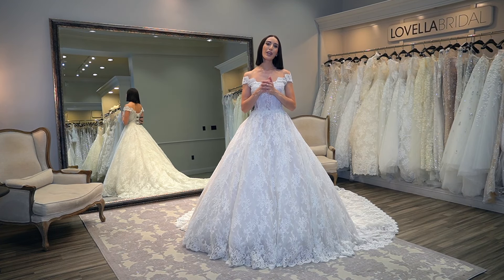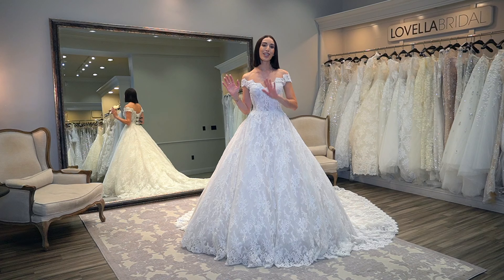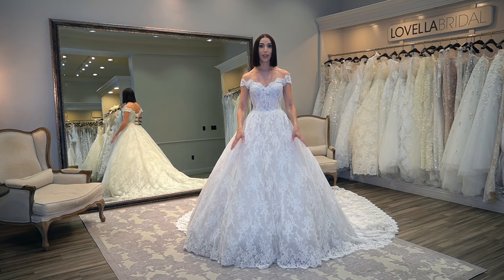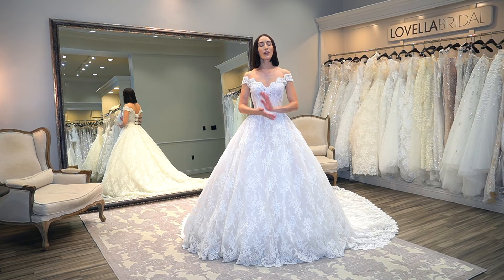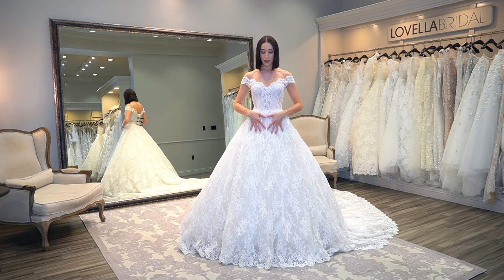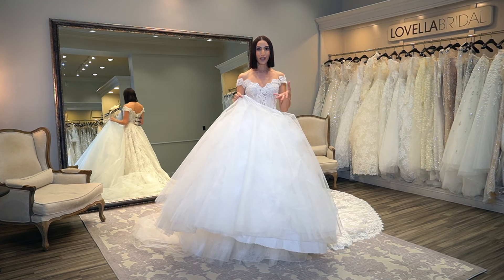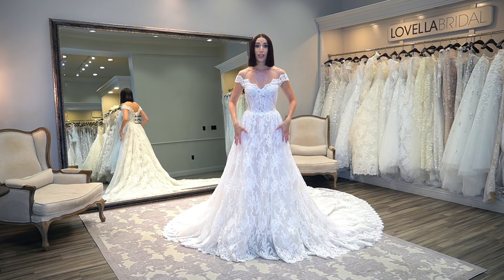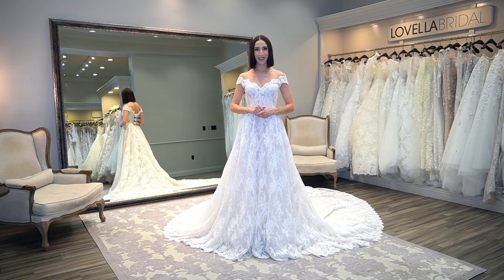How Wearing a Petticoat/Underskirt Changes The Appearance of an A-line or Ball Gown Wedding Dress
This week, we are talking about a subscriber-requested topic: how wearing a petticoat or underskirt can change the look of an a-line shape or ballgown-style wedding dress. For daily content, follow @weddingfashionexpert on Instagram!

BRIDAL STYLISTS! Join my Bridal Stylist Community Monthly Membership to improve your skills and connect directly with me and like-minded individuals. This unique and exclusive community is an environment to level up, grow, learn, prosper, and become more successful at your craft!

READ MY BOOK: